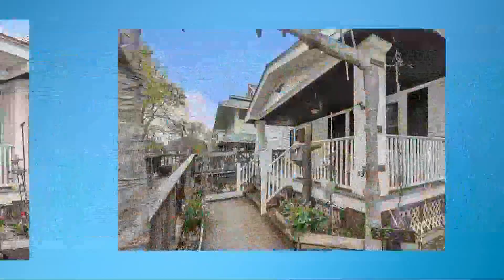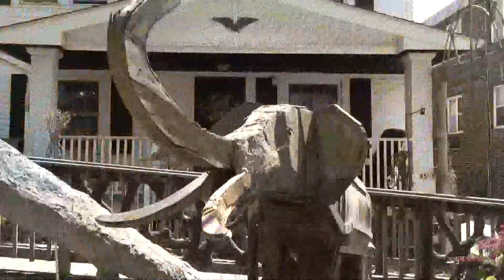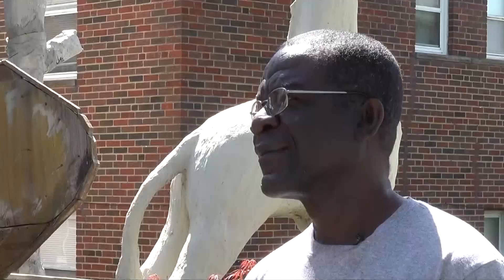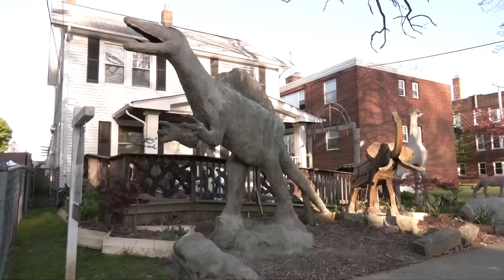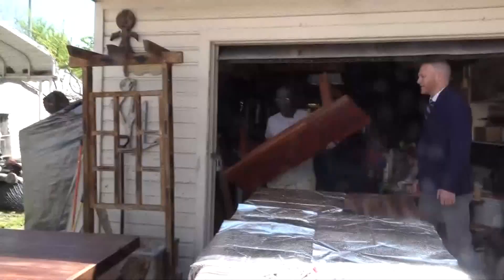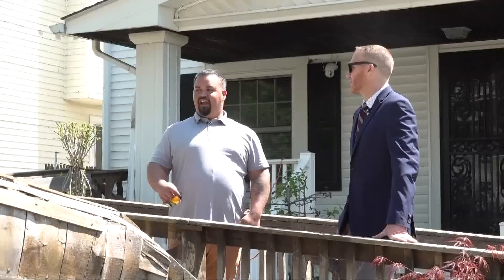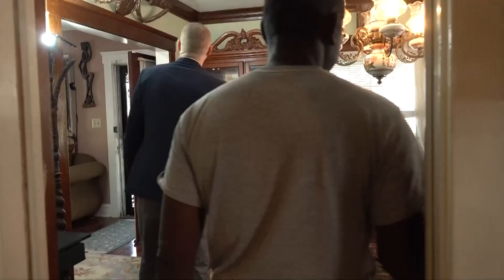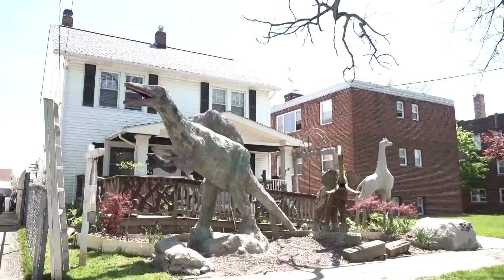Mike Polk Jr. takes a 'Front Row' look at Cleveland dinosaur house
It's fresh on the market. Mike Polk Jr. takes a look at the West Blvd. home that has gone viral.

Fresh on the market in Cleveland! Good luck NOT falling in love with this meticulously-maintained Colonial charmer! She’s a 3-bed, 3-bath stunner with beautiful vintage flooring, formal, oak trimmed dining room and this HORRIFYING ALLOSAURUS FROM THE TRIASSIC PERIOD!!!

RELATED: Home with massive dinosaurs goes up for sale in Cleveland, captures national attention from Zillow Gone Wild

Also, featuring solid wood kitchen cabinets, GRANITE countertops with MARBLE backsplash and AN ANCIENT MASTODON STANDING ETERNAL SENTRY OUTSIDE YOUR HOME TO KEEP YOU SAFE!!!

And also a giraffe, cause hey, why not?

Harry Larweh is self-taught sculptor and artist and the current owner of a uniquely-decored real estate listing in the West Boulevard neighborhood that features a prominent Dinosaur/Mastodon/Giraffe statuary combo in the front year and several other fascinating creations throughout.

Harry’s a native of Ghana, and after 12 years here he’s decided he’s all Clevelanded out and plans to return home.

But first he has to tie up some loose ends. Like selling his house.  And YES, the rather conspicuous front yard menagerie does come with the deal.

But Harry also has many other extraordinary pieces of art on display throughout the estate that he’s hoping to sell before departing.